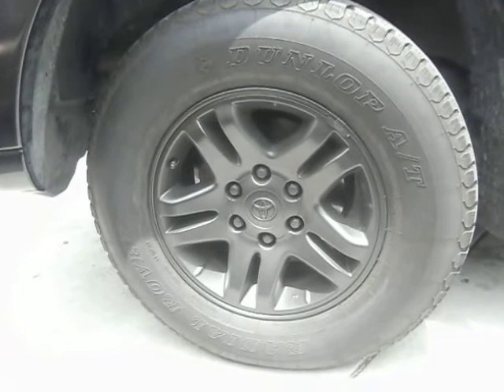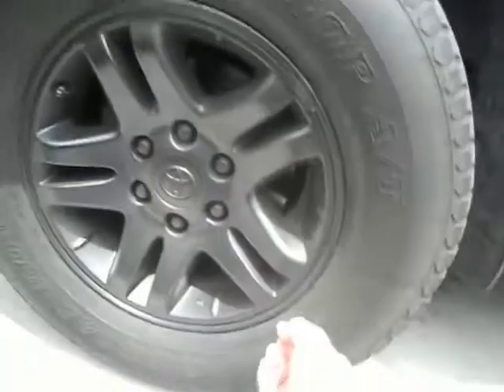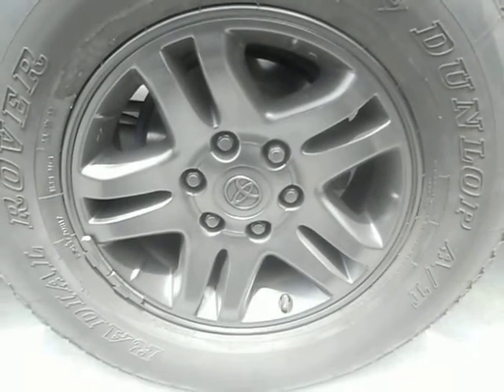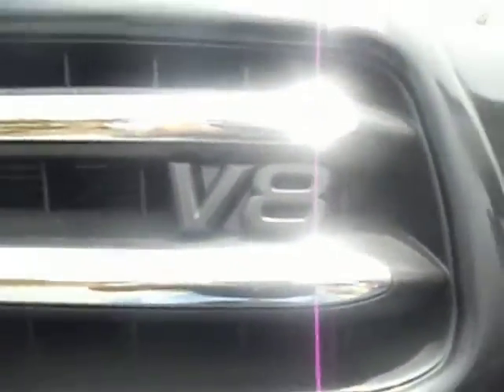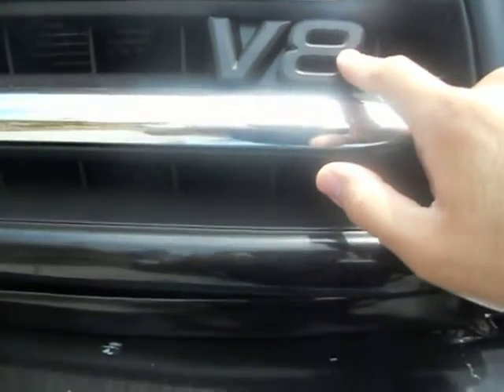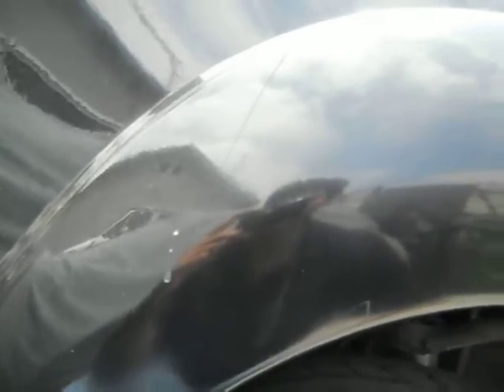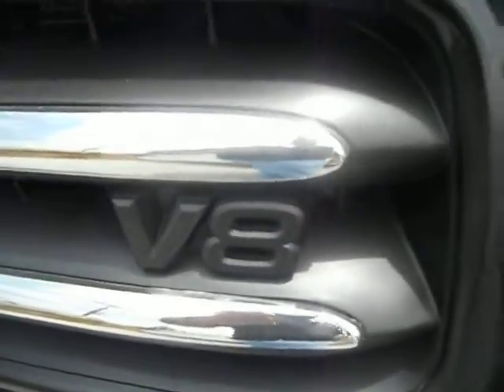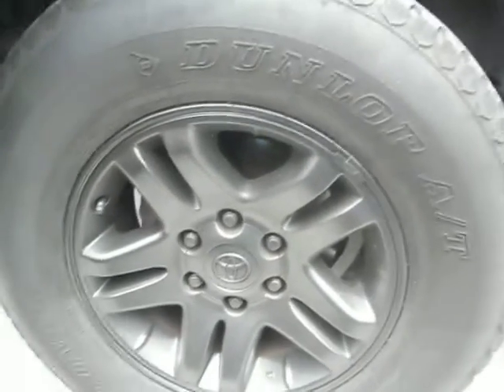PlastiDip 02 Sequoia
I used PlastiDip on my mirrors, V8 emblem and rims of my SUV. If you have a white or black vehicle PlastiDip can help cover the scratches on your bumpers, mirrors, fenders, and rims. Very easy to use and dries quickly. Try it for yourself.